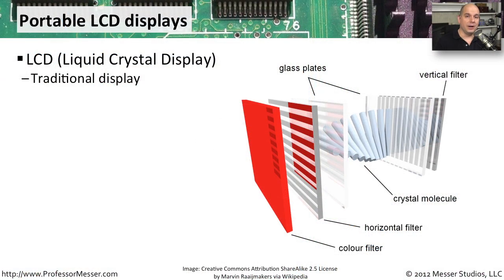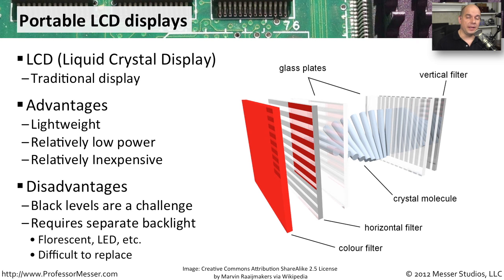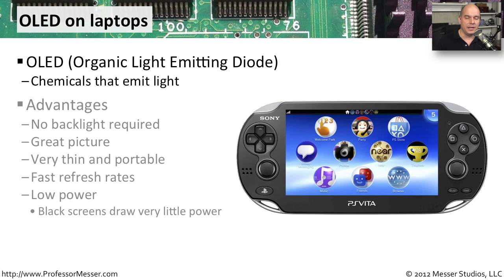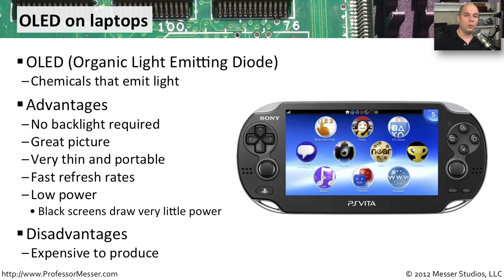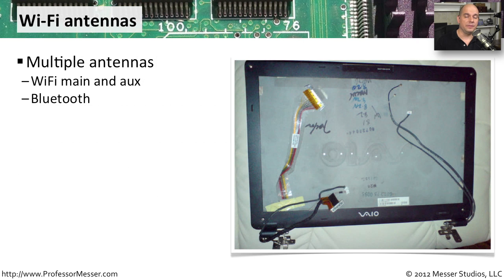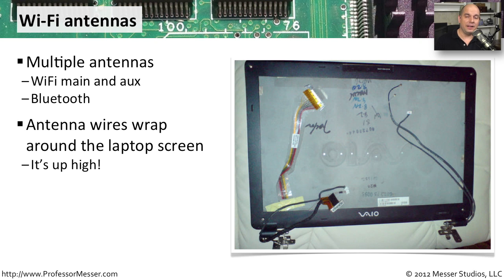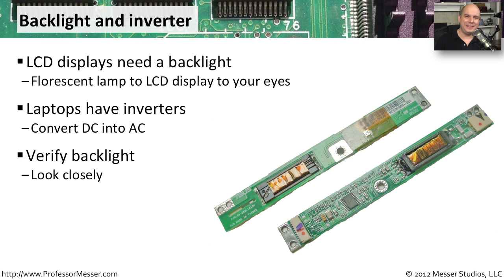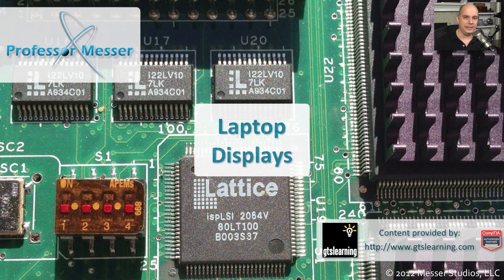Laptop Displays - CompTIA A+ 220-801: 3.2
The display in a laptop includes a few features not found in traditional desktop displays. In this video, you'll learn about the most common laptop display technologies and how the laptop display can also provide additional features beyond just an output device.